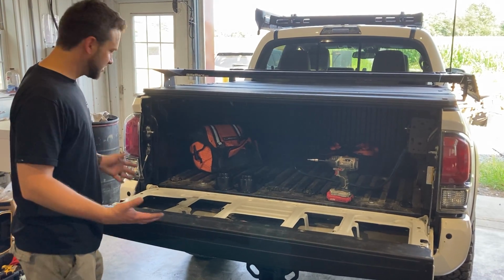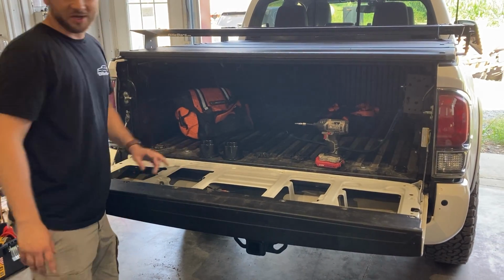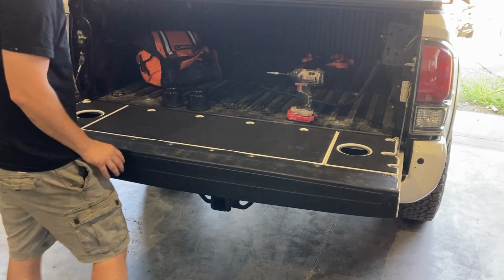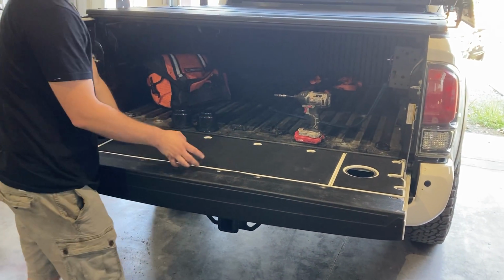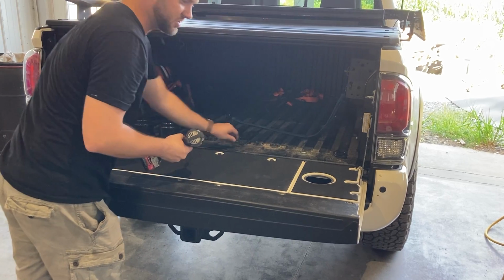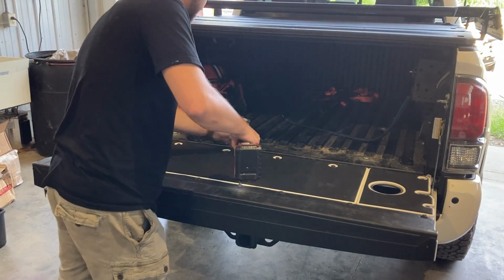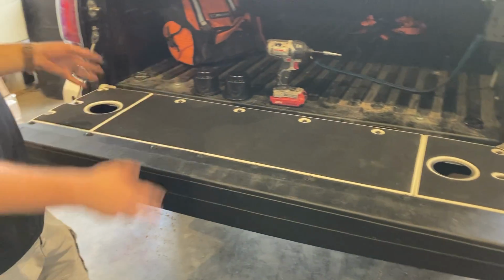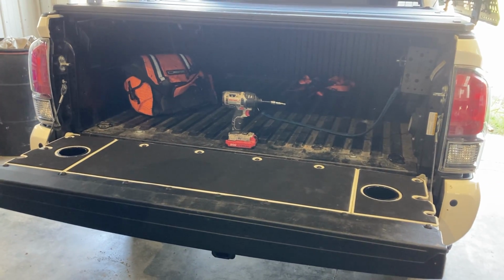Tacoma Tailgate Cover Install 2005 2022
Checkout our new Tailgate Cover on the site!